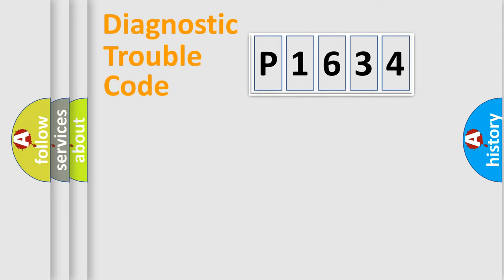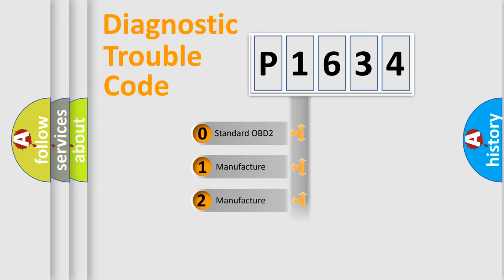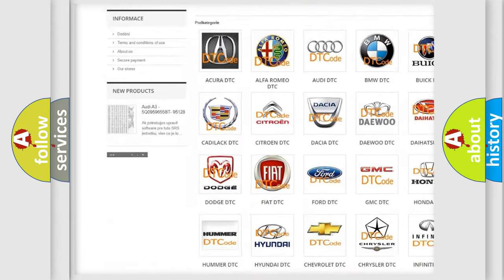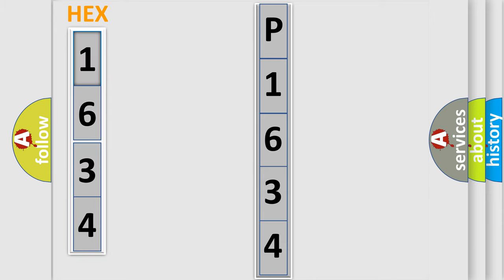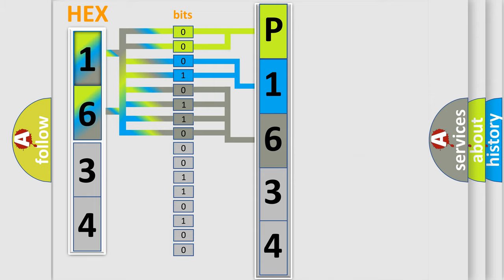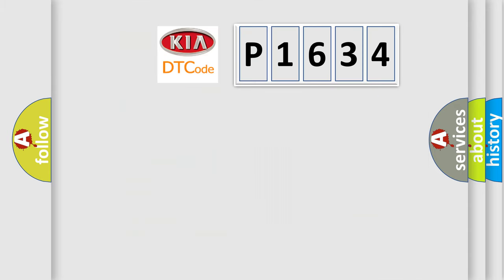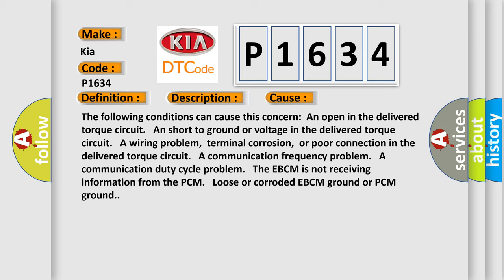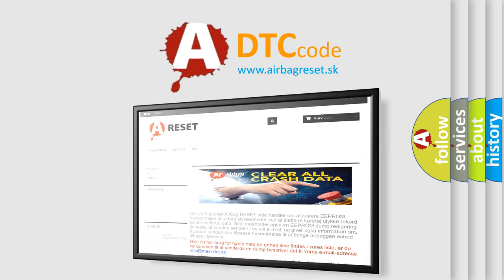DTC KIA P1634 Short Explanation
Contents:
0:21 Basic DTC analysis according to OBD2 protocol standard.
1:48 Insight into programming
2:58 A diagnostically understandable description of the Diagnostic Trouble Code
3:05 Basic error definition

Make:
Kia
Code:
P1634
Definition:
Delivered Torque Signal Circuit Malfunction
Description:
The engine is running.